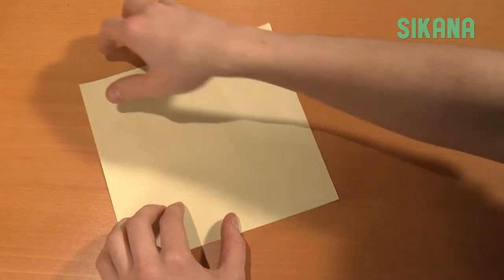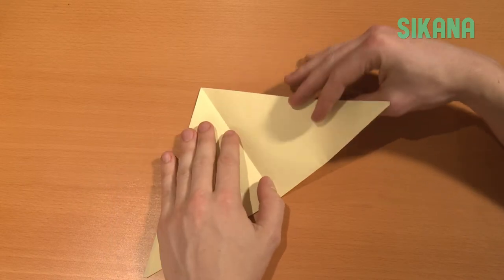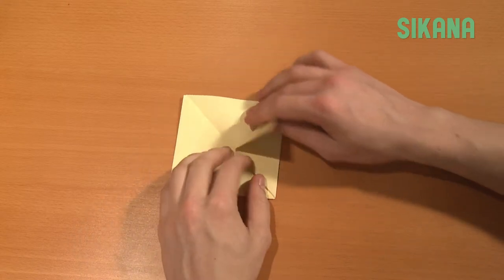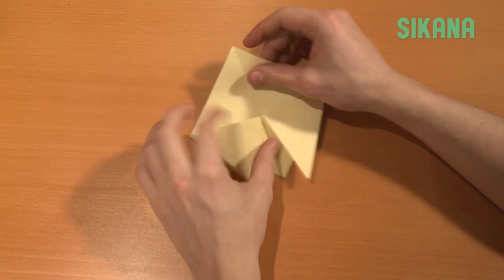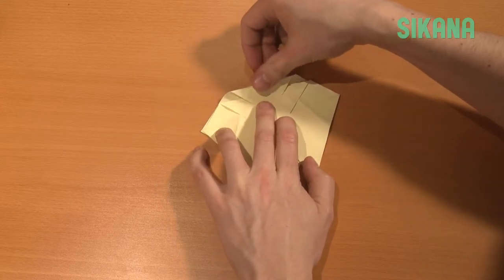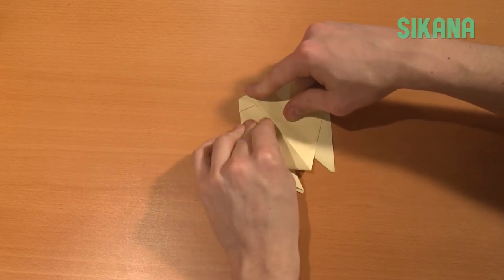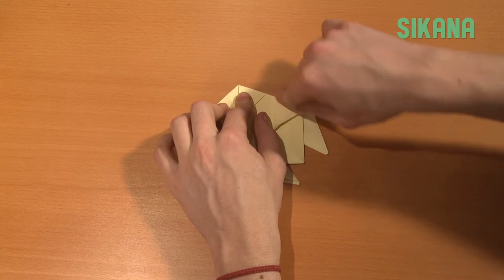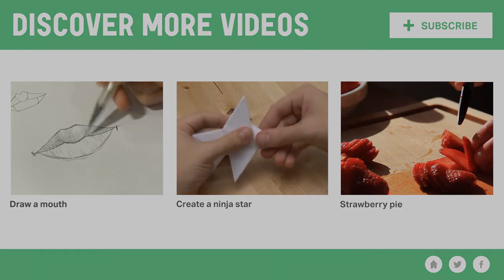Learn how to make origami easily: The cicada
Hey! Learn how to make this little origami cicada with this easy tutorial! A great manual activity to do on your own or with friends and family!